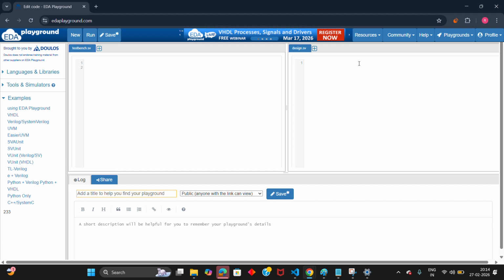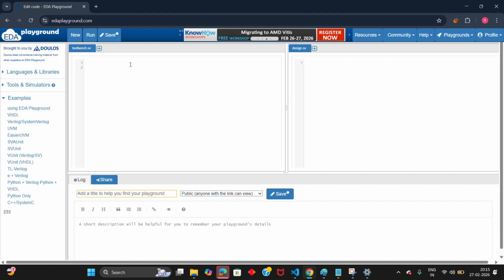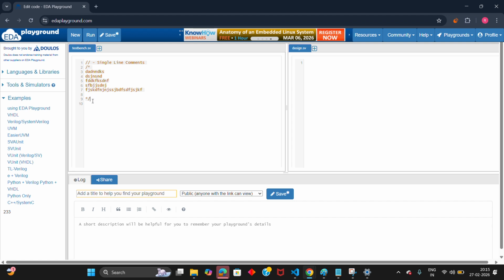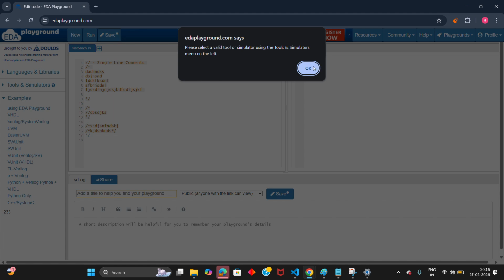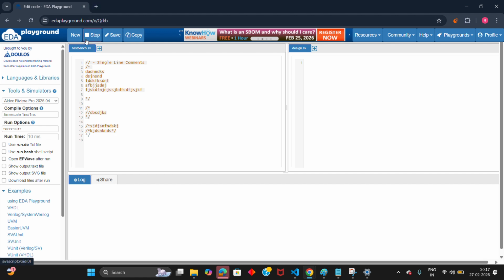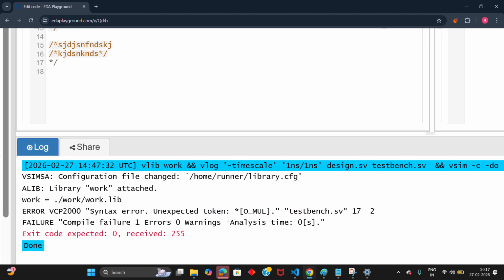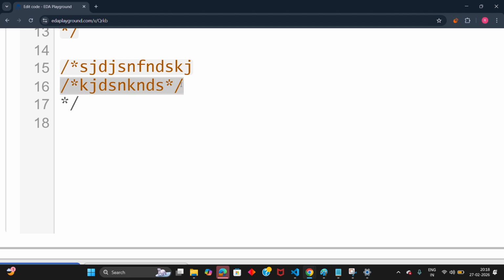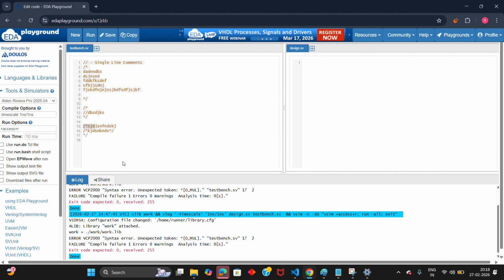SystemVerilog Part 1: Comments in SystemVerilog | Single-line & Multi-line | AK Apt Logics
Welcome to the first video of our SystemVerilog Tutorial Series on AK Apt Logics! 🚀
Before we dive into complex design and verification, it is essential to understand how to document your code. In this video, we cover Comments in SystemVerilog—a vital practice for writing clean, readable, and professional RTL and Testbench code.
What You Will Learn:

* Why Comments Matter: The importance of documentation in VLSI projects.
* Single-line Comments: Using the // syntax.
* Multi-line (Block) Comments: Using the /* ... */ syntax.
* Best Practices: Where and how to add comments to help your team (and your future self) understand the logic.
* Coding Demo: A quick look at how comments appear in a standard SystemVerilog file.

SystemVerilog follows the same commenting style as Verilog and C++, making it very easy for beginners to pick up!